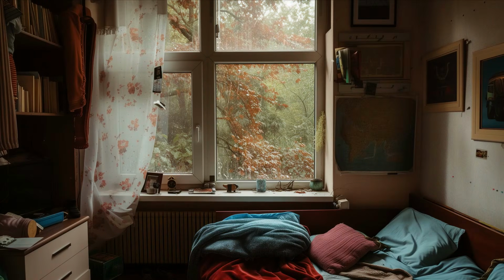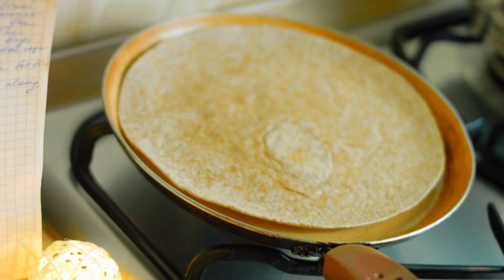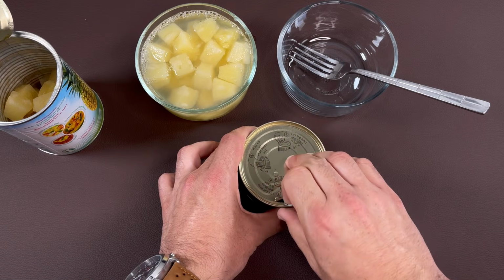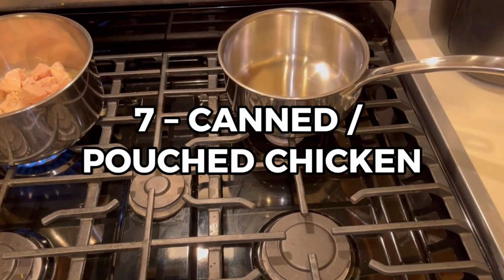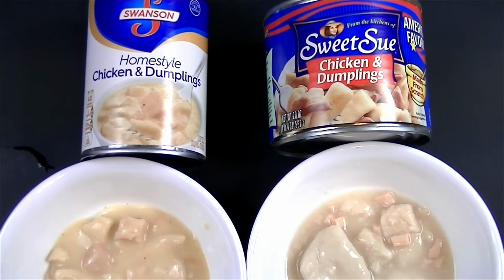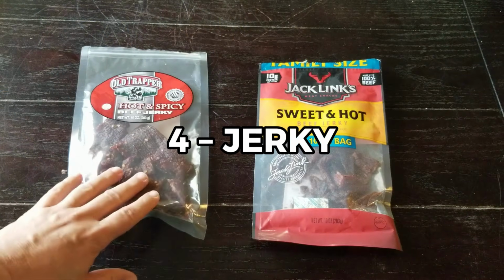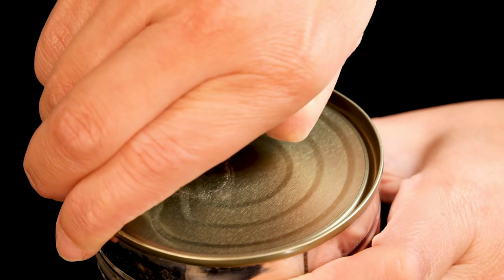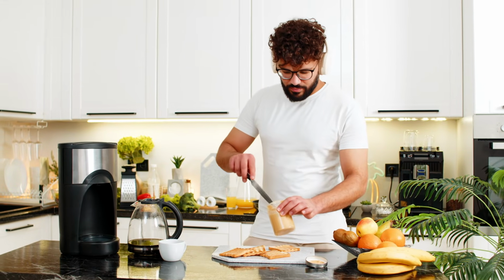You’ll Go Hungry Without These 12 No-Cook Emergency Foods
12 no-cook emergency foods can keep your pantry usable when power, cooking, or water becomes limited. This video covers ready-to-eat foods that provide energy, protein, portability, and simple meals when normal kitchen routines stop working.